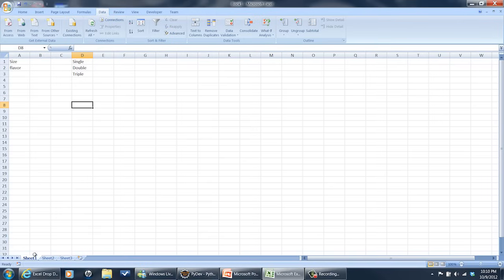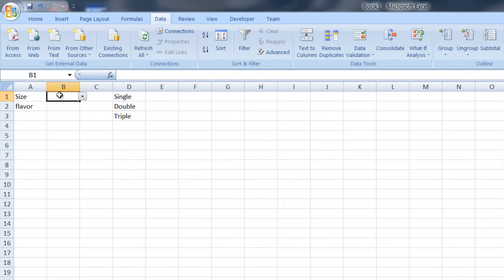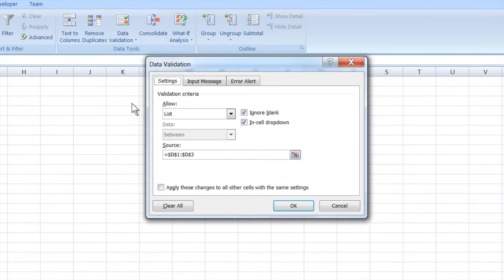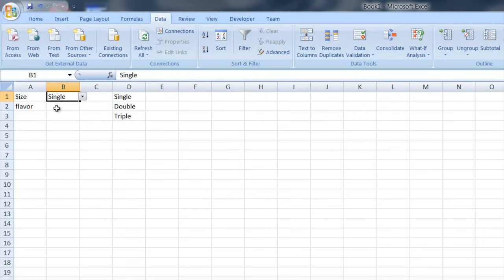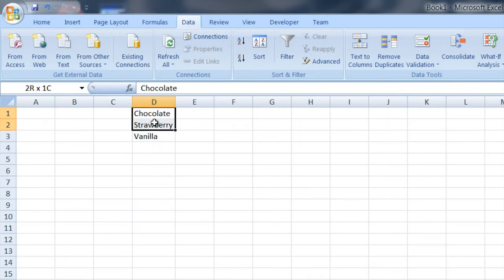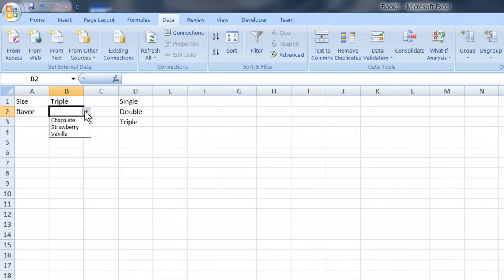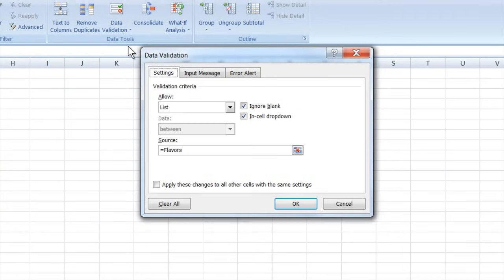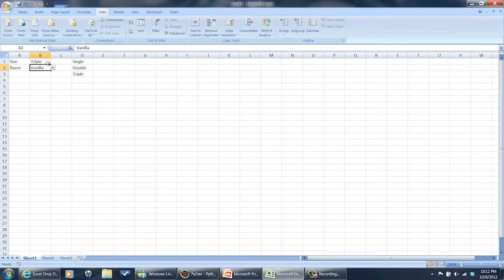How to Create a Drop-Down List With Multiple Options in Excel : Computers & Tech Tips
Microsoft Excel is one of the most powerful productivity tools on the planet. Create a drop-down list with multiple options in Excel with help from a software engineer with broad and extensive experience in this free video clip.

Series Description: There are few better ways to truly take control of your own productivity than through the addition of a computer to your home or business. Get assistance on a wide variety of different computer topics with help from a software engineer with broad and extensive experience in this free video series.